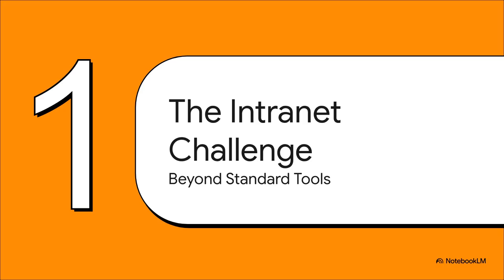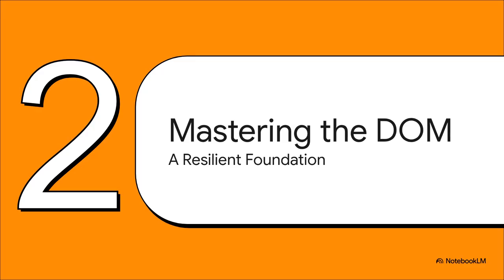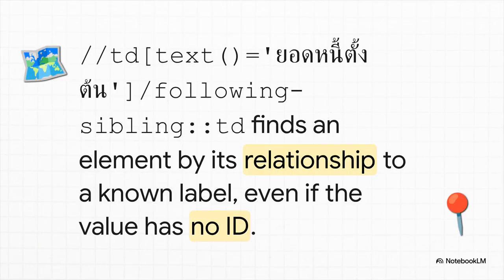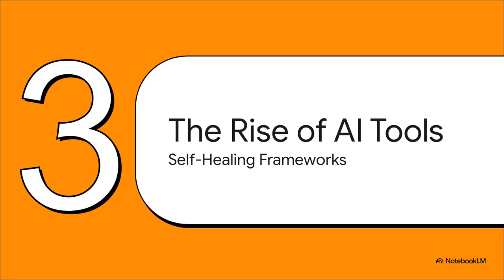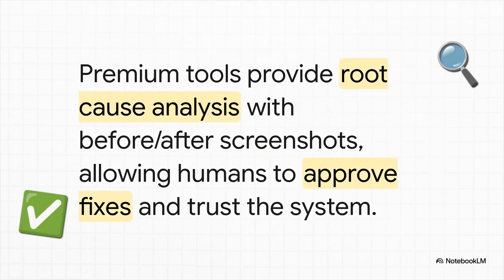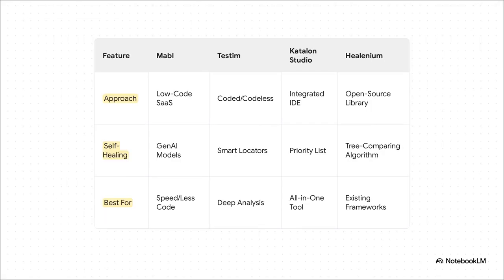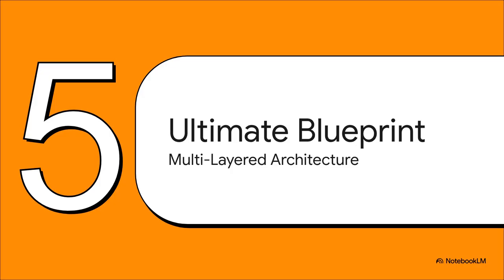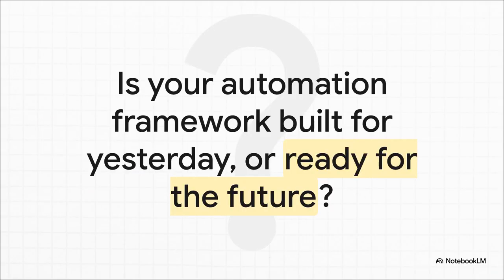Intranet Automation Blueprint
The provided texts offer an extensive overview of **advanced Selenium strategies and enterprise-grade tools** for automated testing and data extraction from **intranet-only Debt Management Systems (DMS)**, particularly those with **Thai language interfaces and Vue.js frontends**. They highlight the **challenges of dynamic UI elements and the critical need for robust Thai Optical Character Recognition (OCR)**, proposing a multi-layered architectural solution combining advanced Selenium techniques, **AI-driven self-healing frameworks like Healenium, and visual validation tools such as Applitools Eyes**. The sources also meticulously **compare various commercial and open-source platforms** like ByteScout, Testim, Mabl, and Katalon Studio, evaluating their **Thai OCR capabilities, intranet deployment options (tunneling vs. on-premises), and cost-effectiveness** for reliably extracting specific financial data points like "initial debt amount" and "debt due date" from such complex systems.